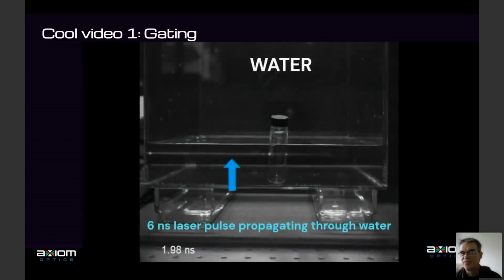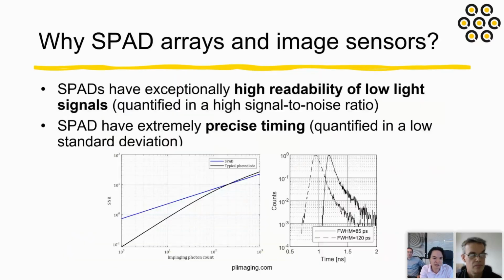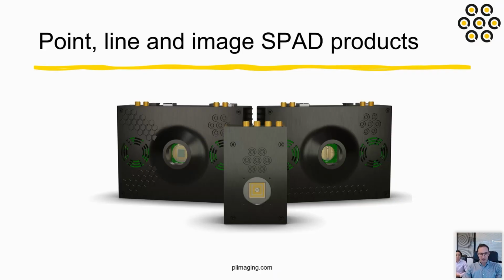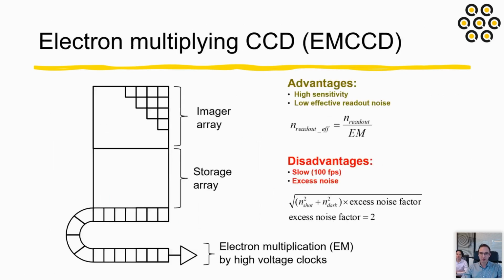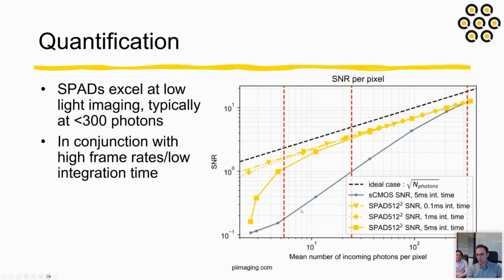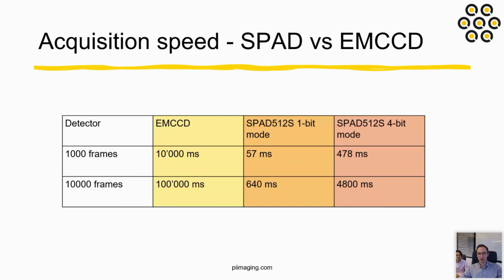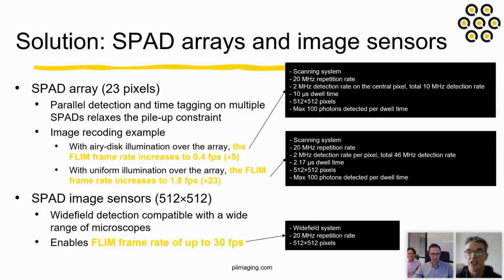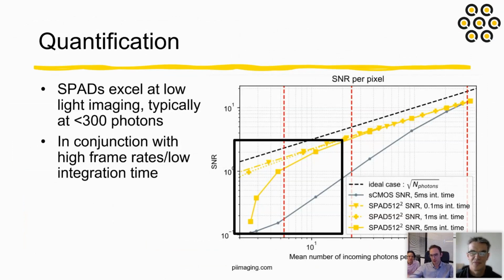SPAD Cameras & Arrays: A new alternative to PMT, EMCCD, ICCD Webinar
Join us for an enlightening look back at our exclusive webinar held on September 12th, 2024, co-hosted with our USA distributor, Axiom Optics. In this session, Pi Imaging's Dr. Ivan Michel Antolović and Dr. Ming-Lo Wu dive deep into the groundbreaking world of Single Photon Avalanche Diodes (SPADs). They demonstrate how SPADs are surpassing traditional photodetectors such as Photomultiplier Tubes (PMTs), Electron Multiplying Charge-Coupled Devices (EMCCDs), and Intensified Charge-Coupled Devices (ICCDs).

In This Webinar, You Will Learn:

- The principles behind SPAD technology
- How SPADs outperform conventional photodetectors
- Practical applications and case studies showcasing SPAD advantages

📅 Original Webinar Date: September 12th, 2024